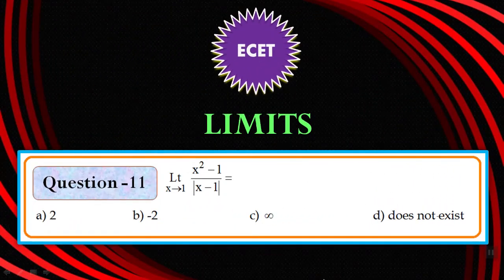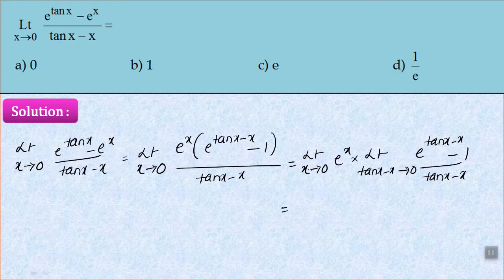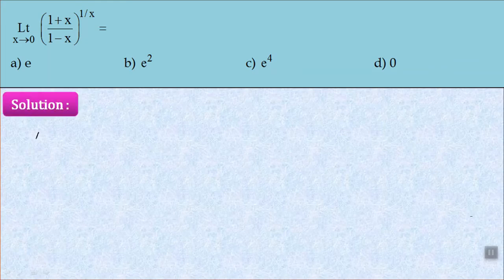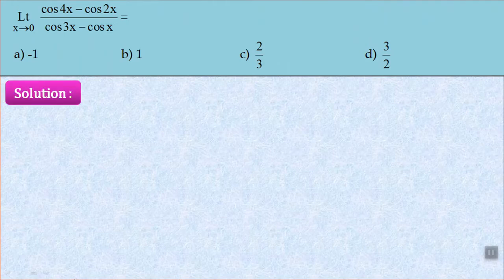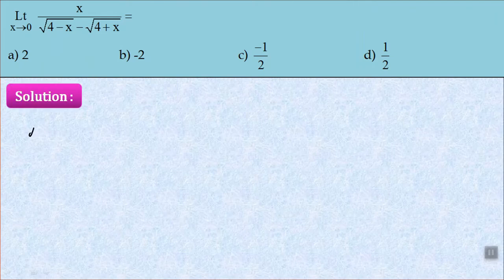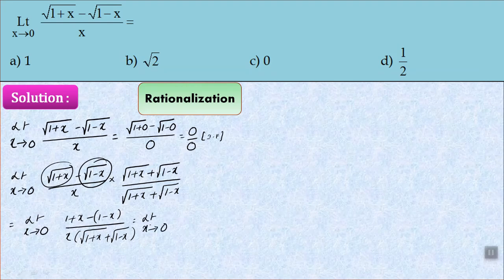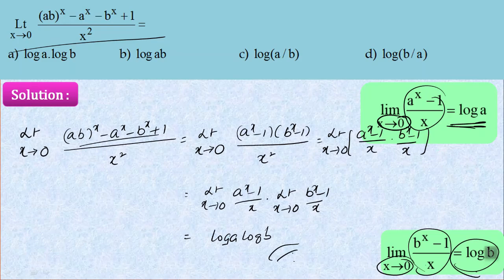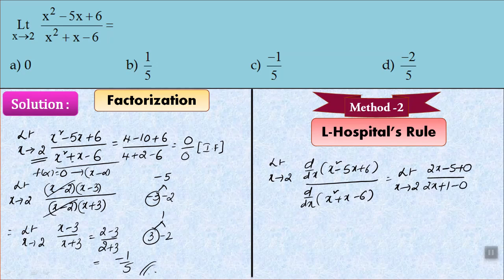Limits - ECET - EAMCET CLASS – 14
+ Concepts
+ Shortcuts
+ Previous ECET Bits with Solutions
+ ECET Very Important Bits